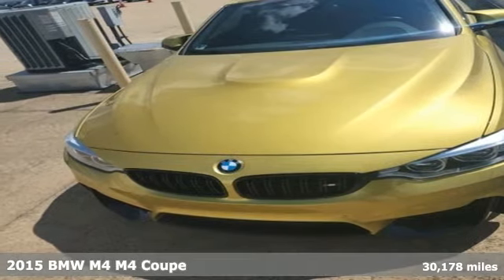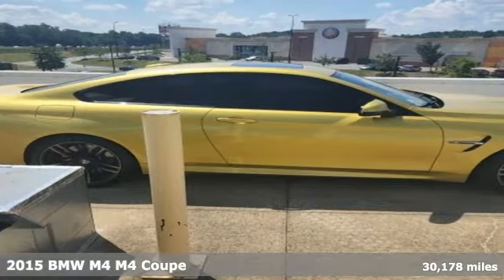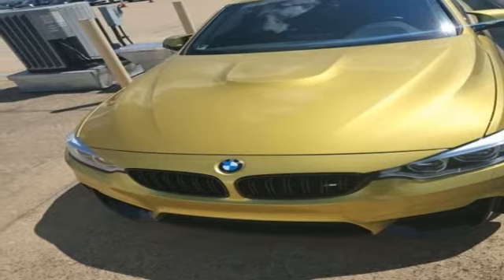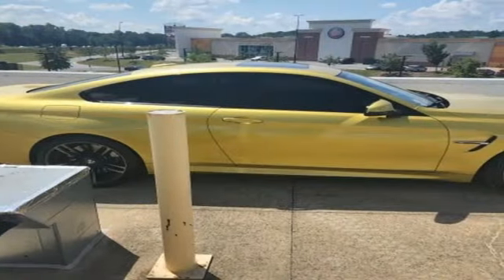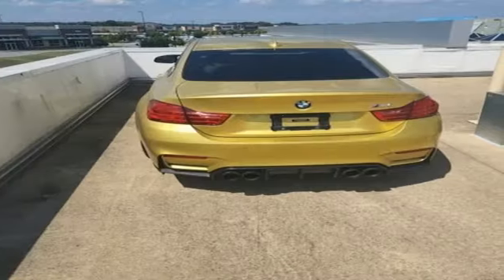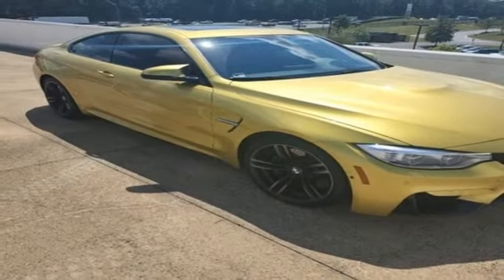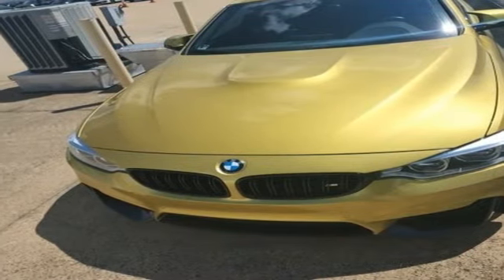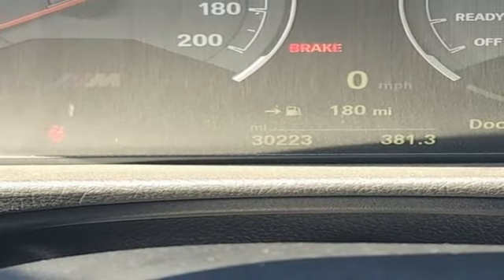Used 2015 BMW M4 Capitol Heights, MD VNW220814A - SOLD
Year: 2015
Make: BMW
Model: M4
Trim: Base
Engine: 3.0L I6
Transmission: 7-Speed Automatic
Color: Yellow
Interior: Black
Mileage: 30178
Stock #: VNW220814A
VIN: WBS3R9C51FK332873
Clean CARFAX. Austin Yellow Metallic 2015 BMW M4 RWD 7-Speed Automatic 3.0L I6 2015 BMW M4 Base CLEAN CARFAX, 2D Coupe, 3.0L I6, 7-Speed Automatic, RWD, Austin Yellow Metallic, Black Leather.brPohanka Certified Used Car come with our exclusive "Lifetime Warranty" at no additional cost. Your power train, engine and transmission, are covered under this nationwide warranty for as long as you own your car. Pohanka Certified European Cars come with our BG Lifetime engine protection plan. We also offer Guaranteed Satisfaction with our five-day exchange policy. Return your car for any reason, within five days, 250 miles, and damage free and exchange it for another if you are not completely happy with it. Recent Arrival! Odometer is 27334 miles below market average!brbrWe make every effort to provide accurate information but please verify options and price with management before purchasing. All vehicles are subject to prior sale. All prices are special internet prices only. All financing is subject to approved credit. Prices exclude dealer installed options, tax, tags, registration fees and processing fee of $499 (Not required by law). Vehicle offers/prices & internet price quotes valid for 48 hours from initial posting date, subject to change by dealer/manufacturer without notice. Sale prices may include all applicable rebates and incentives. Some prices including rebates and incentives may require financing through the manufacturer and are therefore subject to credit approval. Dealer installed options are additional. Stock photo colors, options and trim levels may vary. Not responsible for typographical errors. Published price subject to change without notice to correct errors and omissions or in the event of inventory fluctuations. Vehicles may be in transit to dealer. Vehicle photos may not match exact vehicle. Please call to confirm availability status. **Based on model year EPA mileage ratings. Use for comparison purposes only. Your mileage will vary depending on driving conditions, how you drive and maintain your vehicle, battery pack age/condition, and other factors. 5-Star overall scores are awarded by the National Highway Traffic Safety Administration. Safety Ratings are awarded by Government 5-Star Safety Ratings are part of the U.S. Department of Transportationa€TMs New Car Assessment Program Model tested with standard side airbags (SAB).brReviews:br * If you crave the excellent handling and power of the 3 Series sedan in coupe or convertible form, look to the 2015 BMW 4 Series. The new 4-door Gran Coupe is the only 4 Series with room for five, and is able to carry cargo easier, thanks to its wide-opening liftgate. Source: KBB.combr * Impressively powerful turbocharged engine; sharp and responsive handling; stout brakes; agreeable ride quality; roomy and solidly built interior. Source: Edmundsbr * The all-new 2015 BMW M4 Coupe something for every performance-loving driver. Like power? The BMW M TwinPower Turbo inline 6-cylinder engine offers 425hp and 406 lb-ft of torque to enjoy. How about performance? The strategically placed lightweight Carbon Fiber Reinforced Plastic makes the M4 lighter, and more agile. Want head-turning M style? A low stance and aggressive lines are signs that you've got exactly that a€“ opt for the M4 convertible and be sure to keep all eyes on you. The powerful 3.0 liter M TwinPower Turbo inline 6-cylinder engine delivers a blistering 425hp to command. Featuring bi-turbo, high-precision direct injection, Valvetronic and Double-VANOS technology, the engine is capable of a monstrous 406 lb-ft of torque over a broad rpm range, a near 40% increase over previous models. In the spirit of M racing, you'll hit 0-60mph in 4.1 seconds, dropping to 3.9 seconds when equipped with 7-speed M Double Clutch Transmission. Want comfort? Automatic climate control features includes micro-filter, automatic air recirculation, and temperature controls for passenger and driver. Temperat

We know you are looking for the best price on your next vehicle, which is why we update our Volkswagen new and used internet